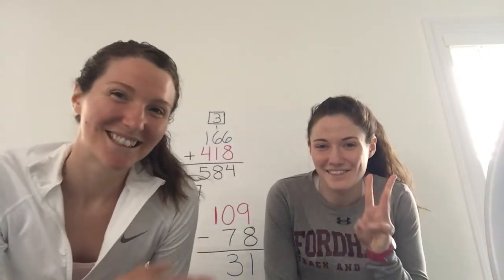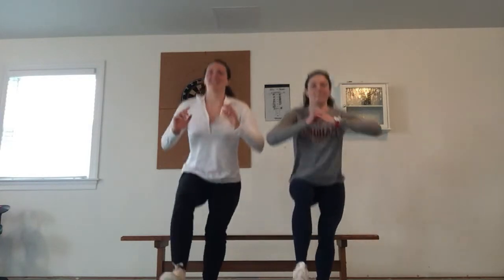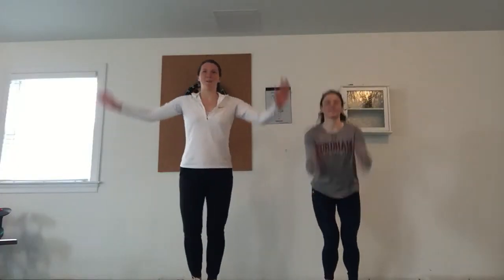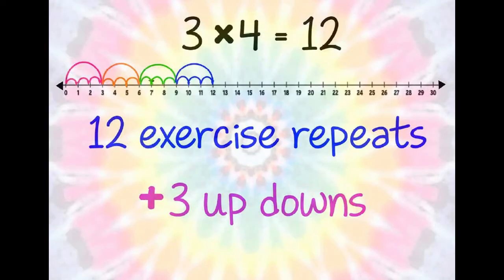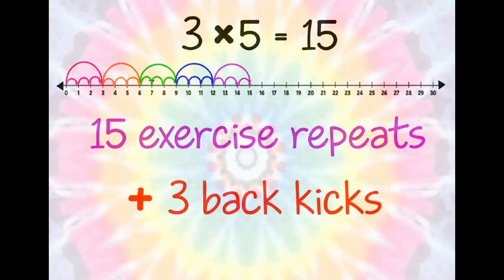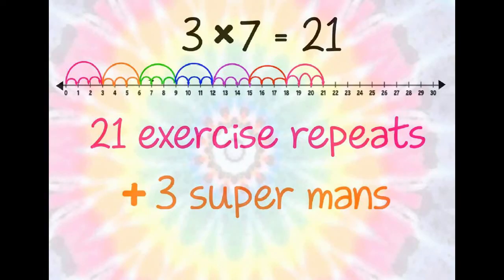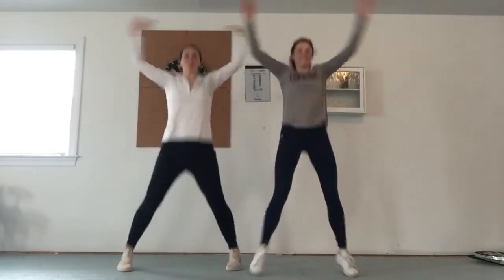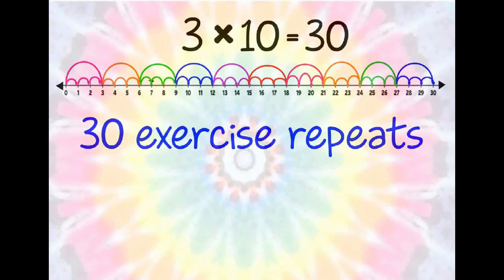Multiplication Fitness Challenge x3